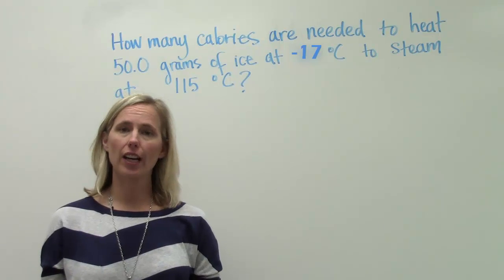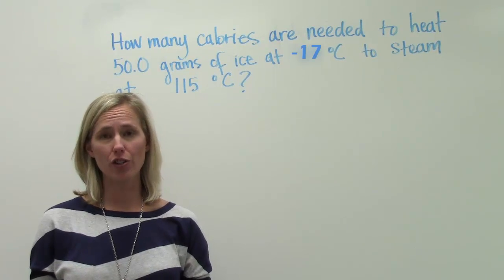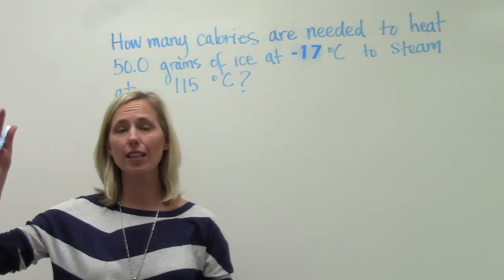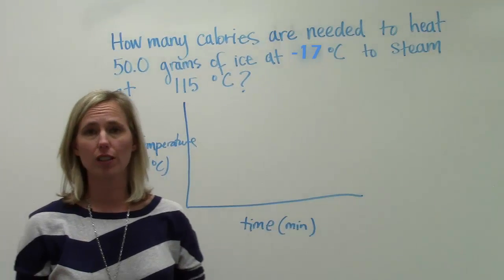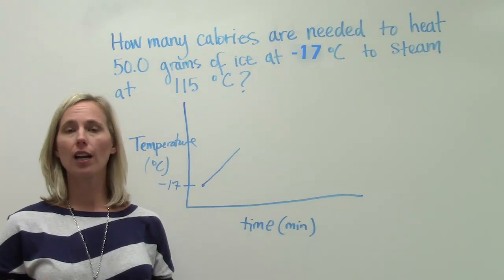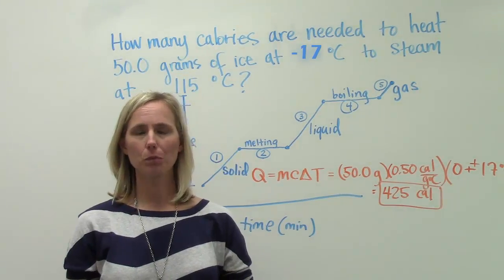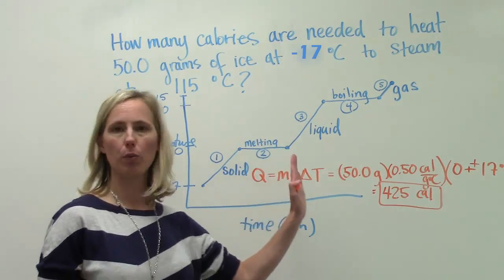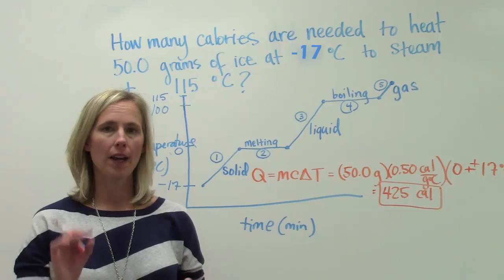Heat and phase changes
This videos explains how to calculate the heat absorbed by a substance as it changes from the solid state to the gaseous state.